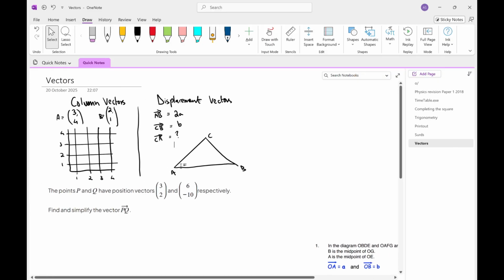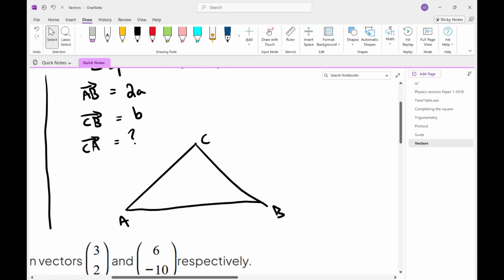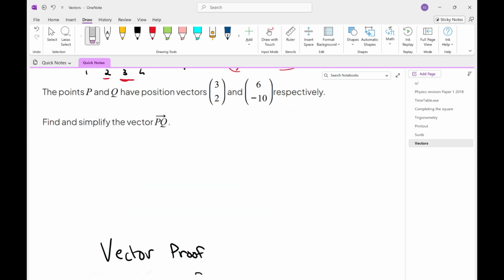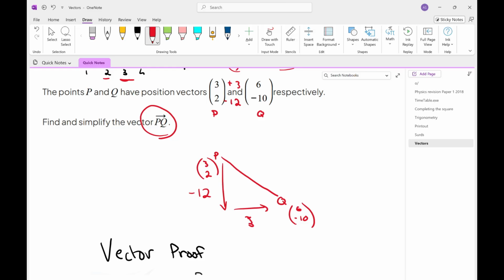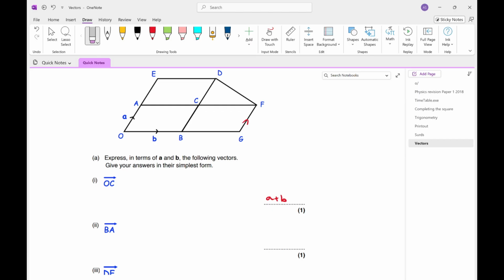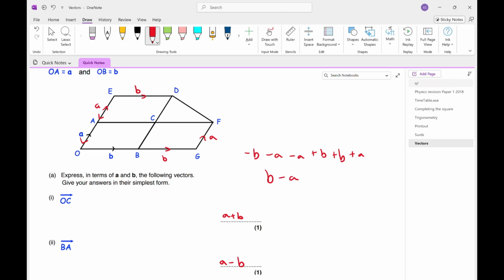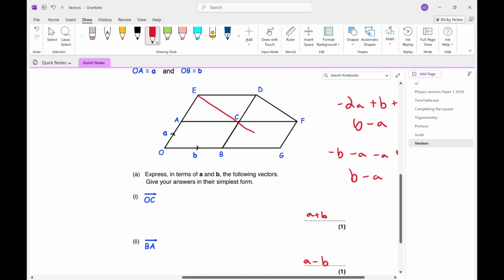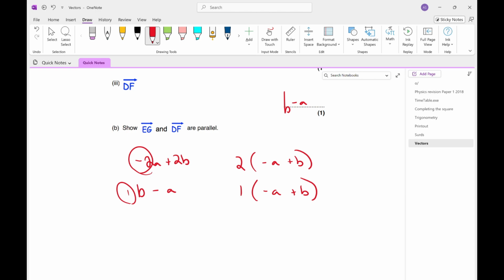Vectors IGCSE edexcel math